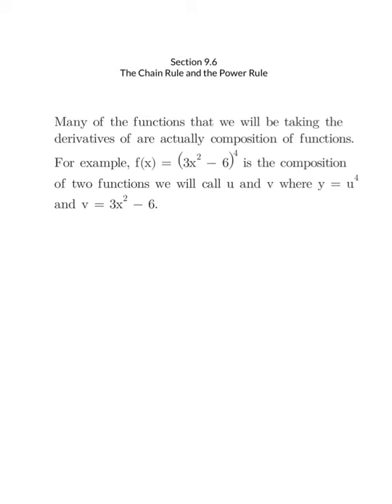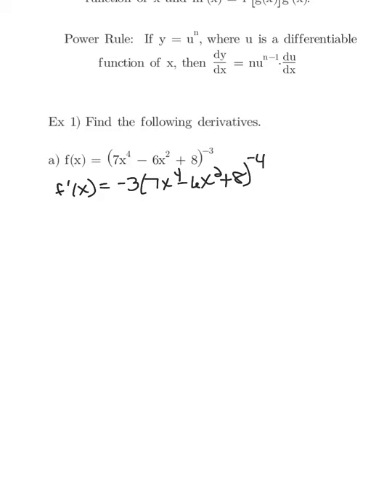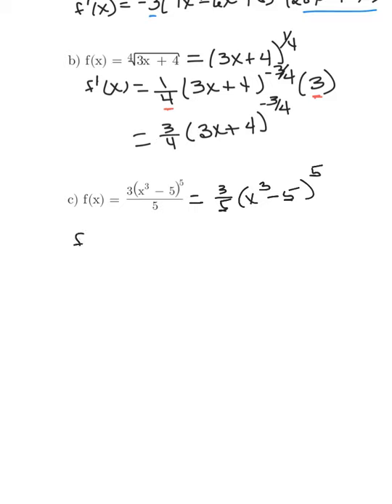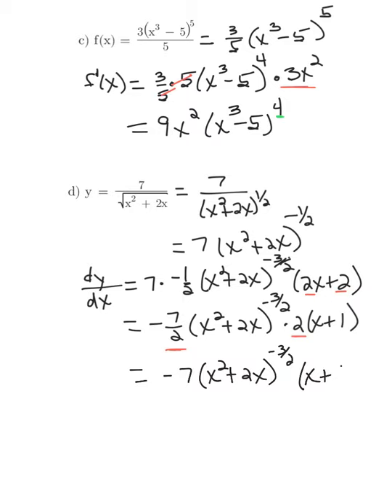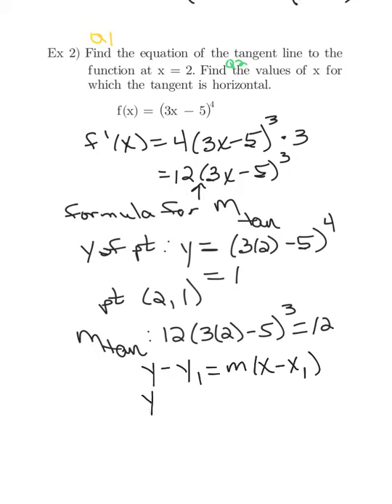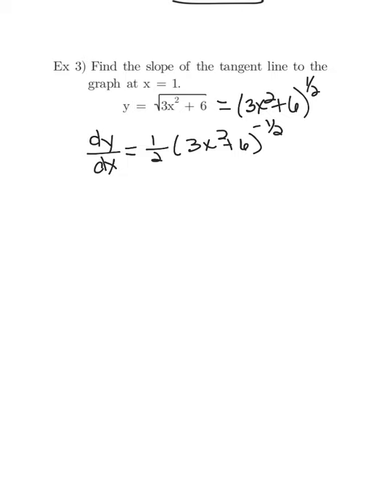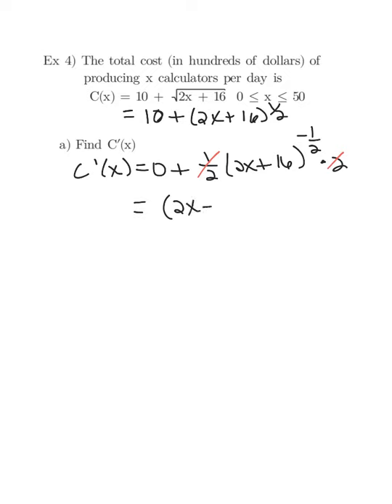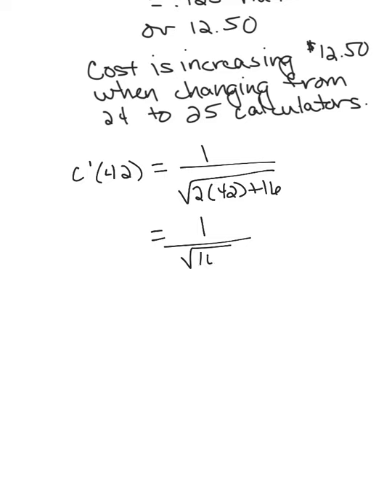9.6 The Chain Rule